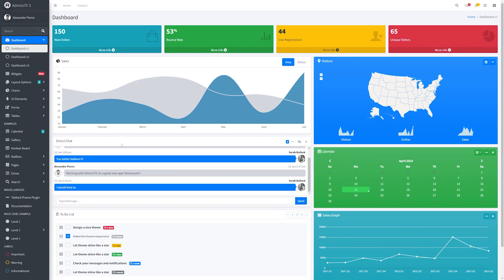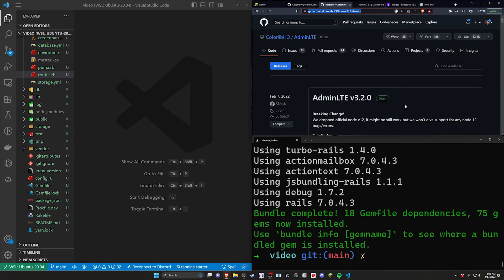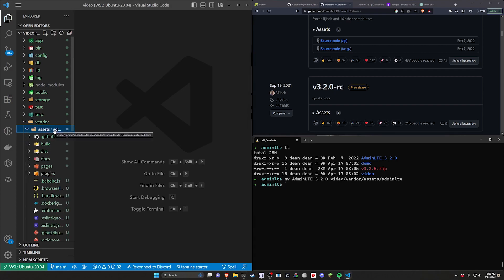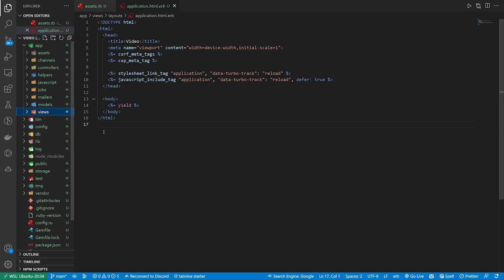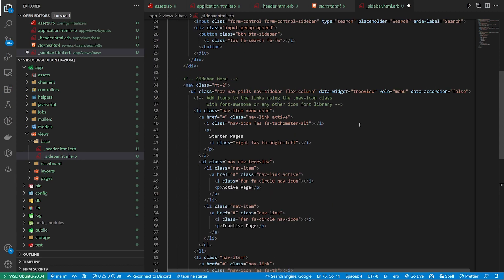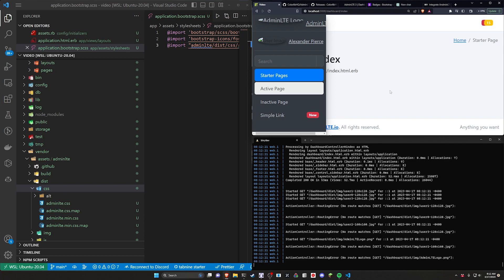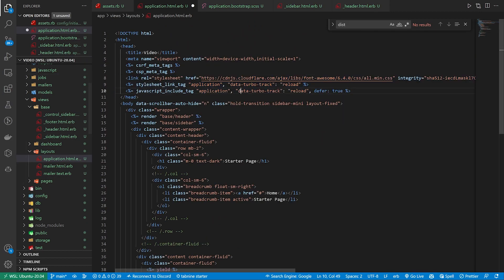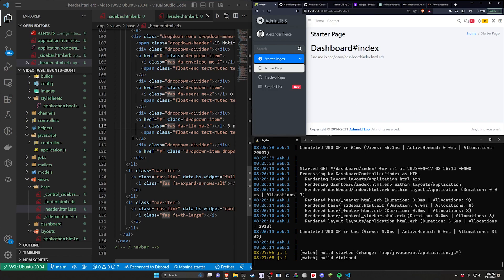Basic AdminLTE Setup In Ruby on Rails 7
Just a quick video on how to setup AdminLTE in Ruby on Rails 7.

Timestamps